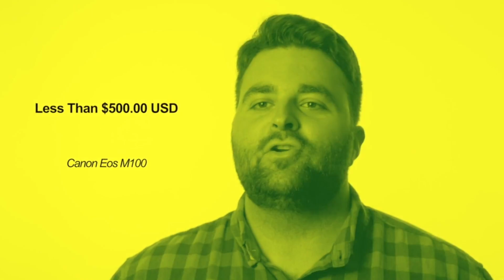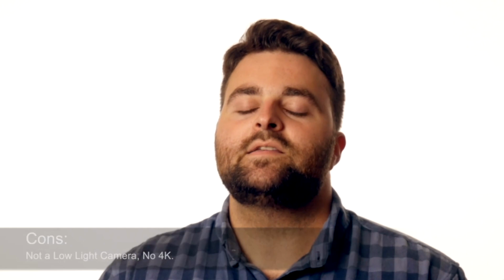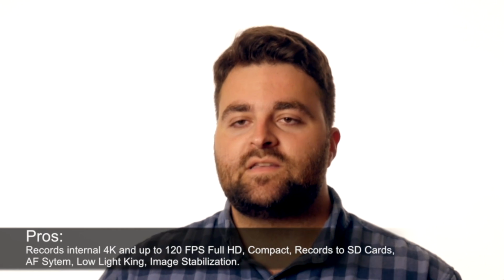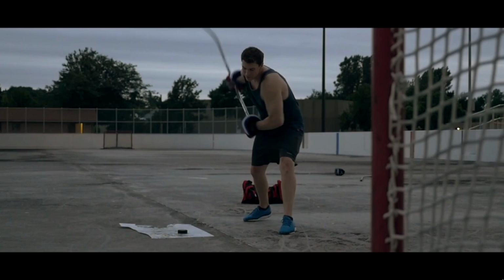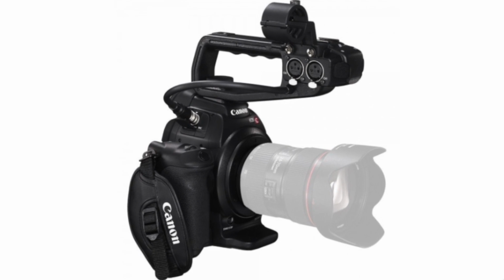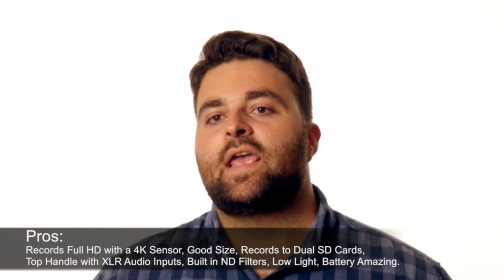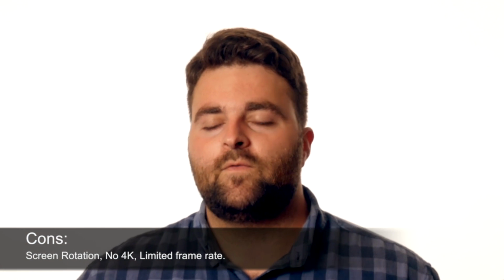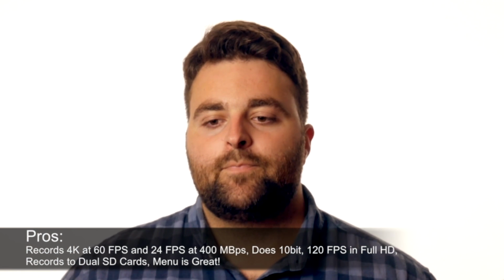What Video Camera ShouId I buy!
Current Courses! with DISCOUNTS!

* DSLR Filmmaking Masterclass! *